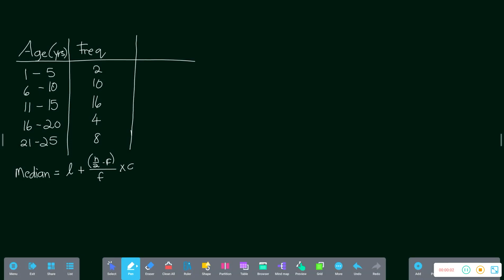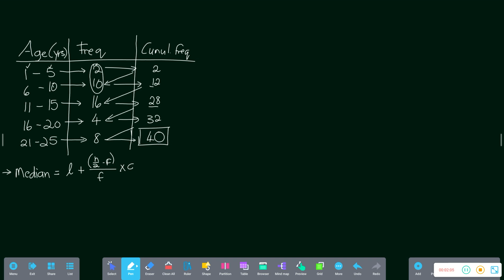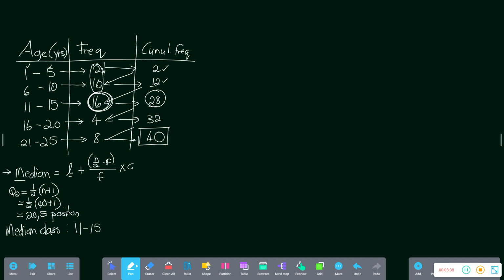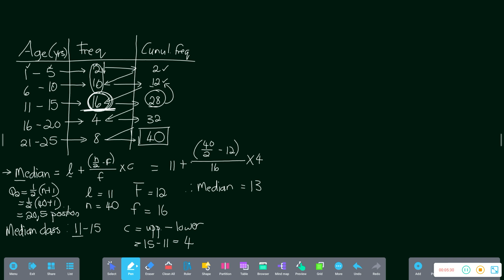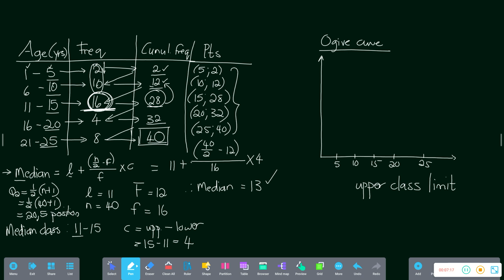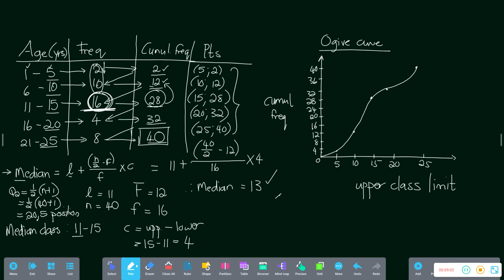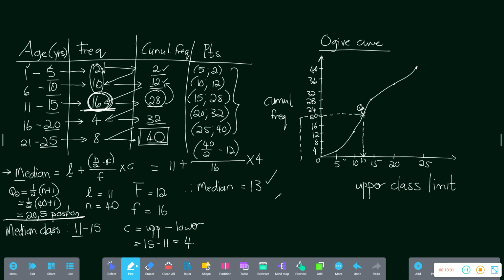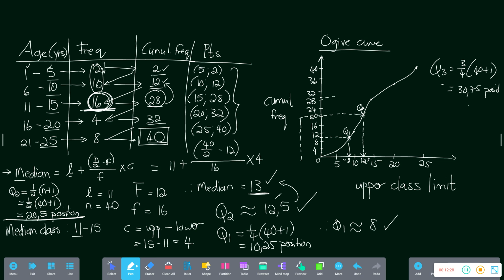Data Handling - Grouped data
This video is based on the frequency table and calculating quartiles using formulae and the Ogive curve